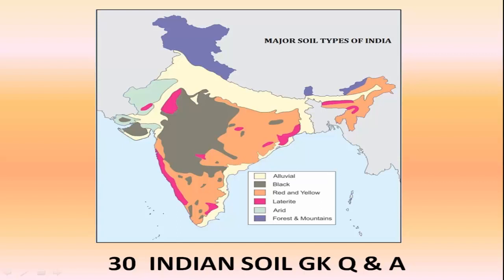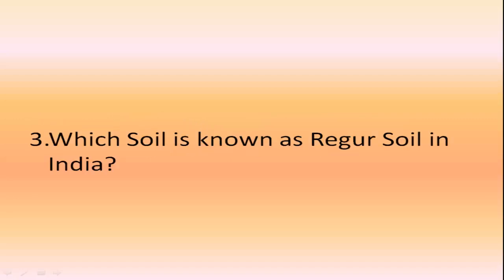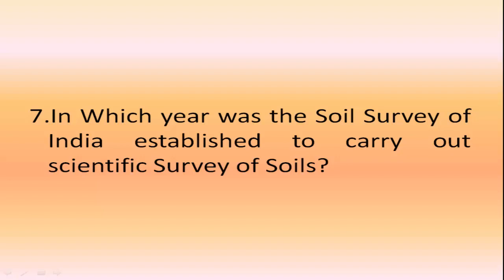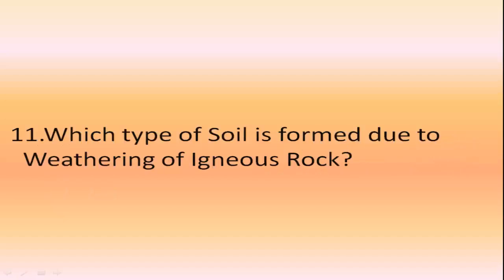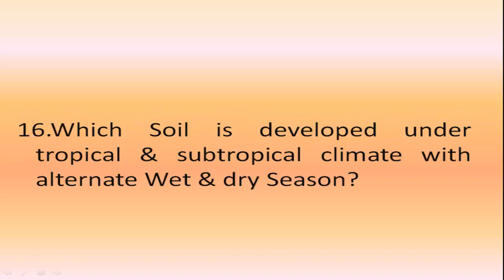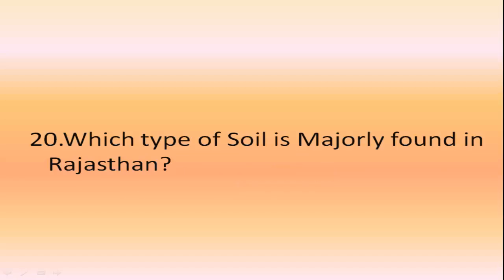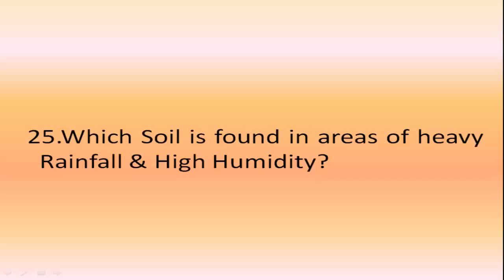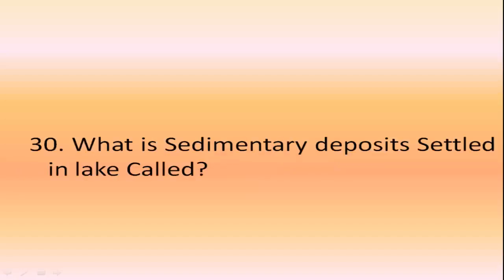30 SOILS OF INDIA QUIZ || INDIAN GEOGRAPHY GK || TYPES OF SOIL IN INDIA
TYPES OF SOIL IN INDIA

ICAR has Classified Soil into 8 categories

Alluvial Soil.
Black Soil.
Red Soil.
Laterite Soil.
Desert Soil.
Mountain Soil.
Saline & Alkaline Soil.
Peaty Soil.

 This channel   also helps the people, who appears for competitive exams like OLYMPIAD, IAS , UPSC ,  SSC , IPS , BANK EXAMS, IFS , PCS , CIVIL SERVICES , RRB ,  STATE CIVIL SERVICES , SSC , CGL , RAILWAY EXAMS.